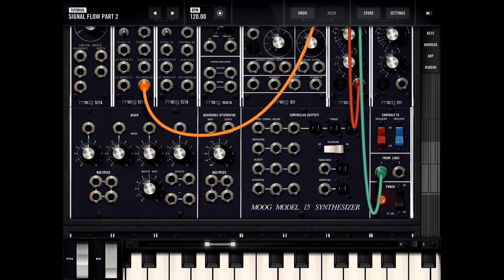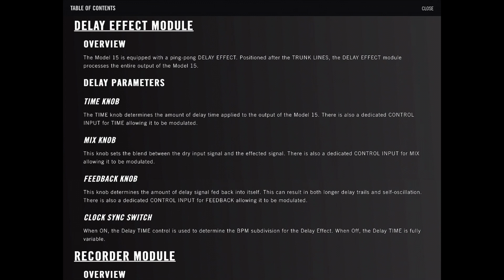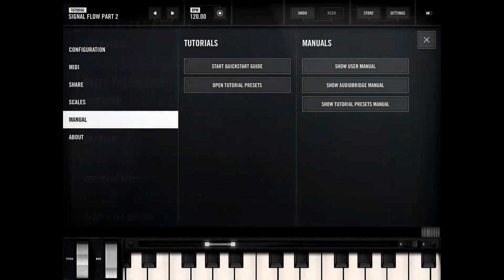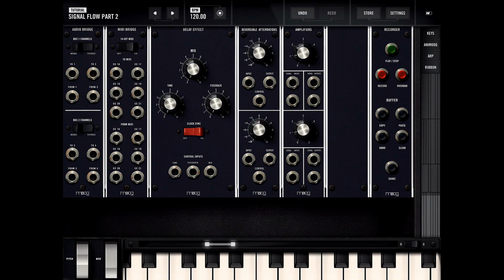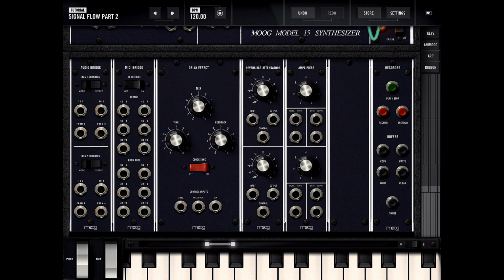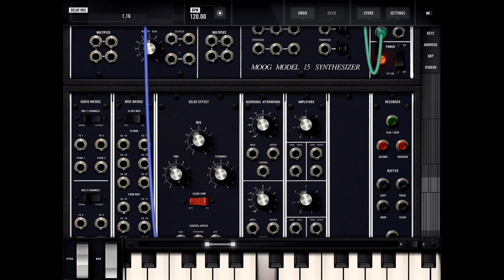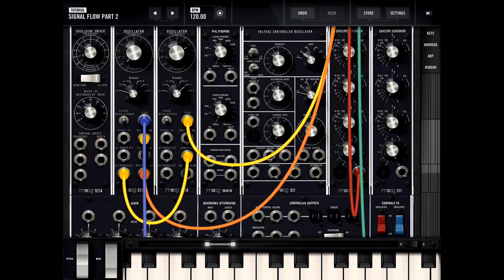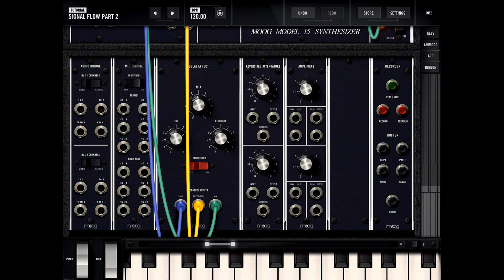Let's Learn Moog Model 15 iPad App #11 - Delay Effect